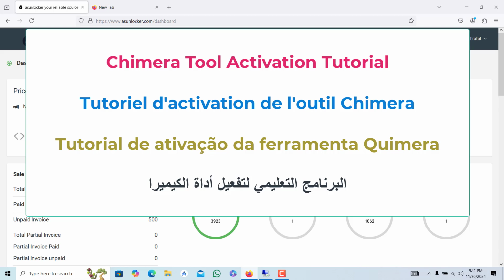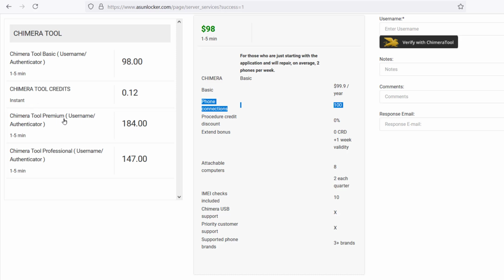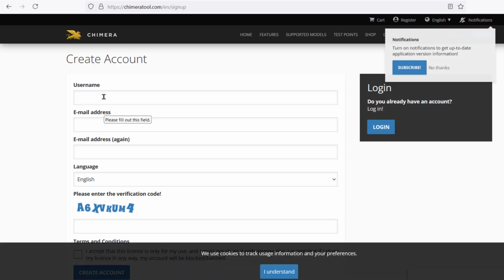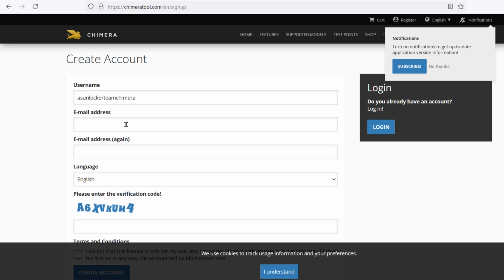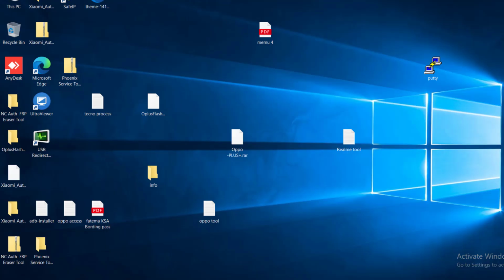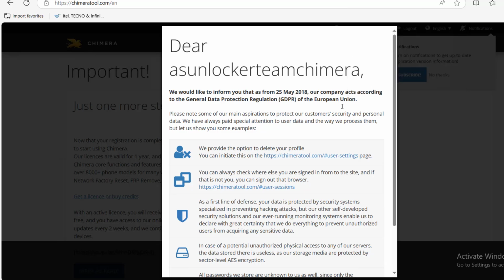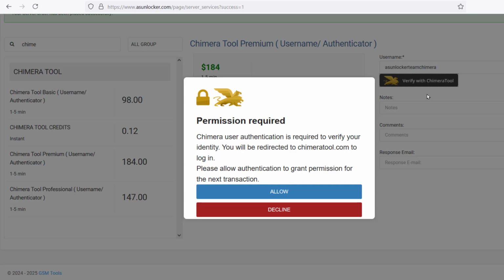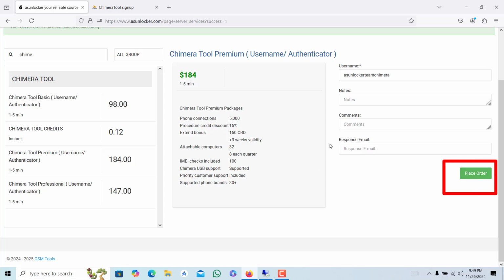Chimera tool Activation Tutorial - Buy chimera Tool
MEID iPhone iCloud bypass SIM working